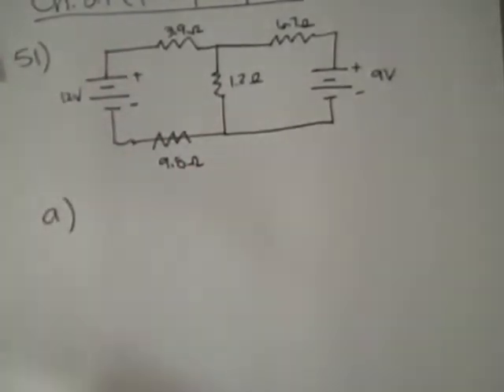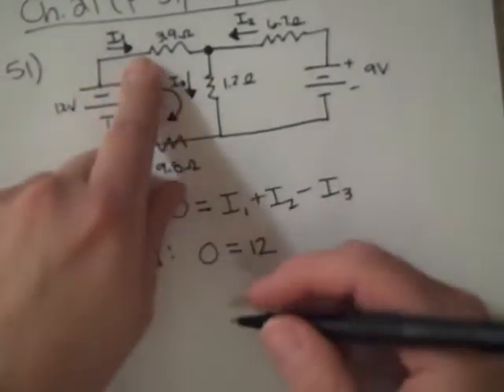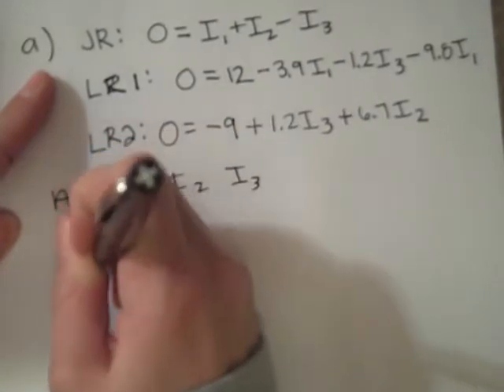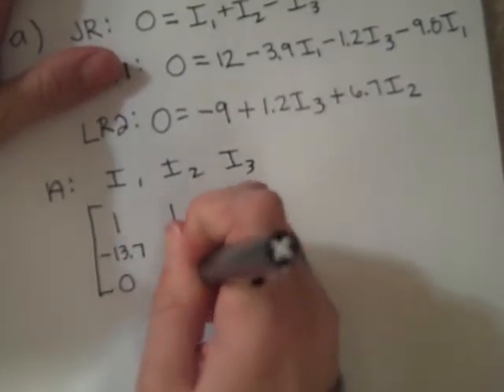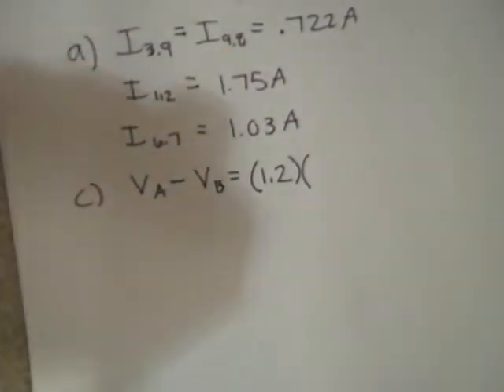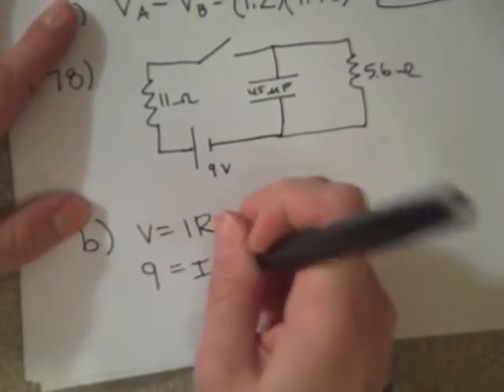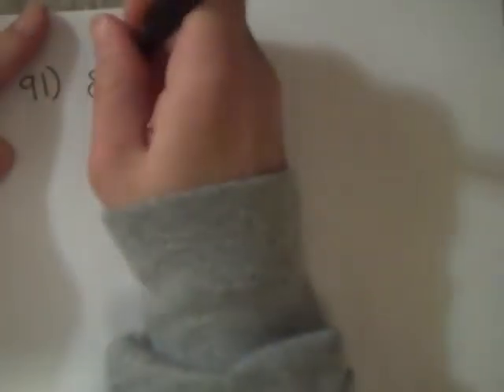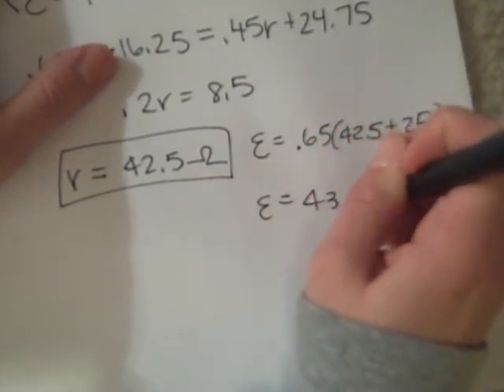Ch 21 Part 2